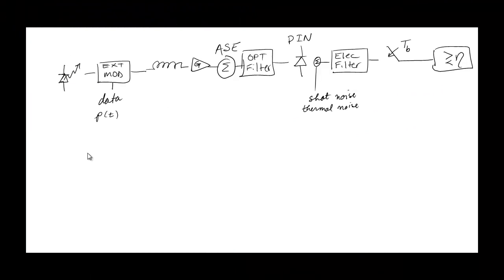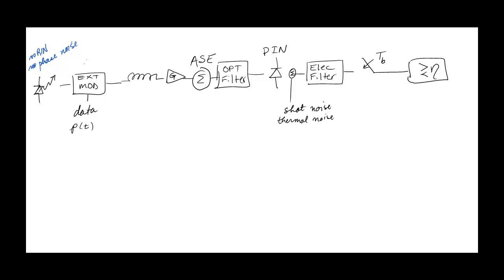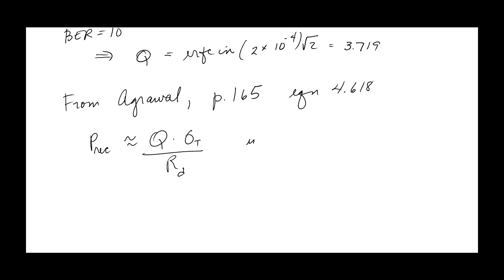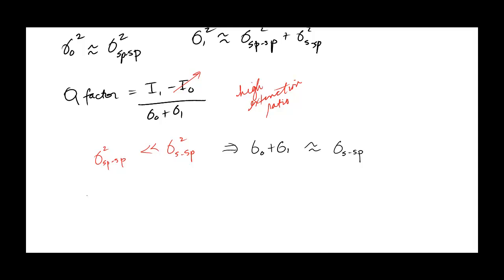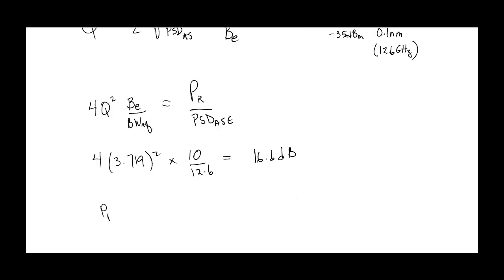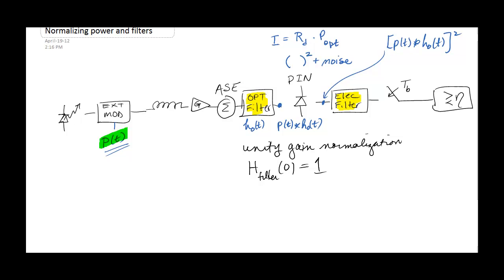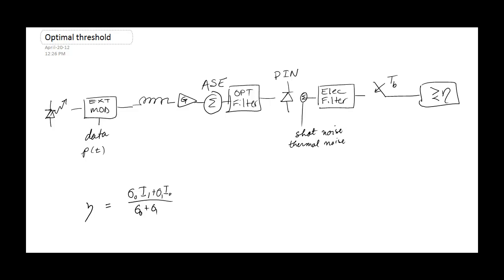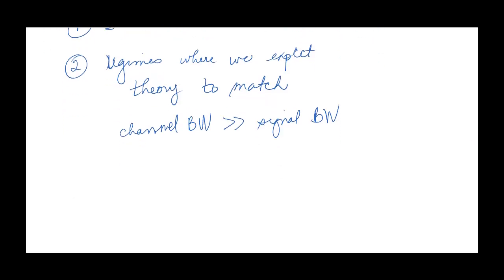Monte Carlo simulation of BER showcasing filtering and noise effects in IM/DD WDM systems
Homework assignment on noise and filtering in WDM systems using on-off keying (OOK) with IM/DD. Part of the "Simulation of Optical Communications Systems" course offered by the Next Generation Optical Networks (NGON) consortia on training sponsored by the Canadian Natural Sciences and Engineering Council under the CREATE program.